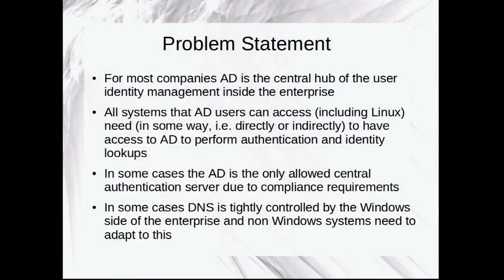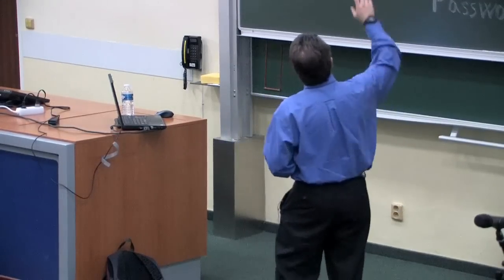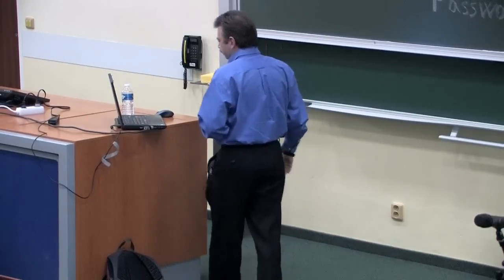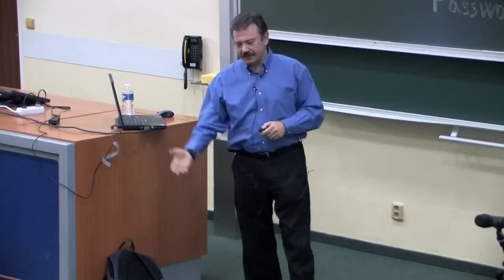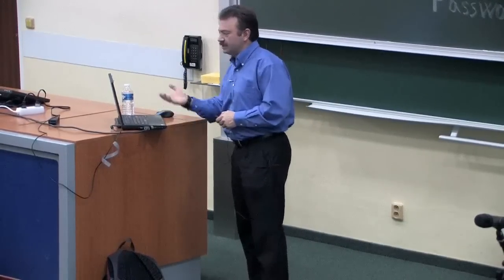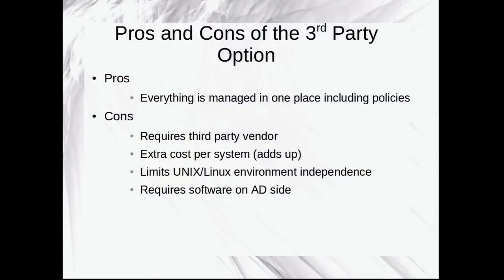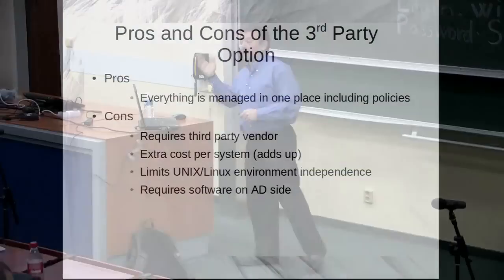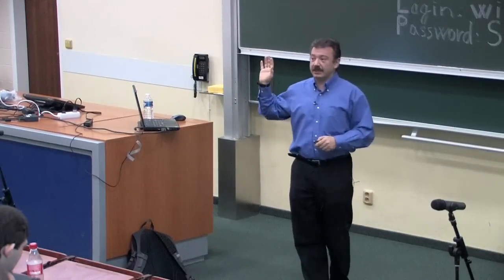Dmitri Pal & Simo Sorce - Integrating Linux systems into Active Directory Environment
Integrating Linux into Active Directory environment is a challenging task. There are multiple factors that need to be taken into the account and multiple options to consider. The talk would cover different solutions that can be implemented to integrate Linux systems into the AD environment and discuss factors that affect decision making.